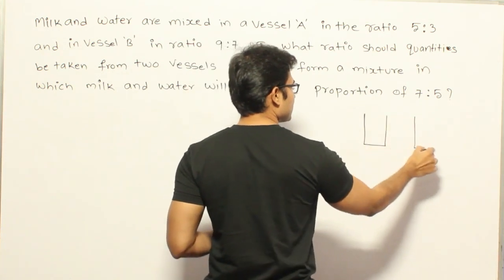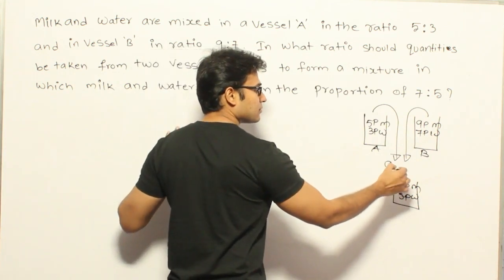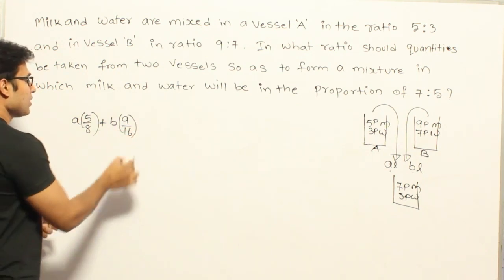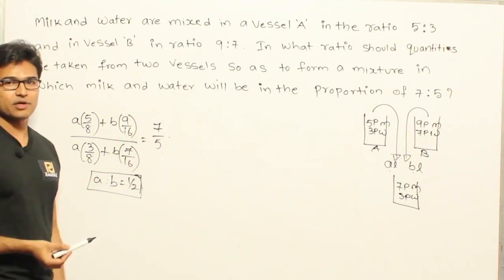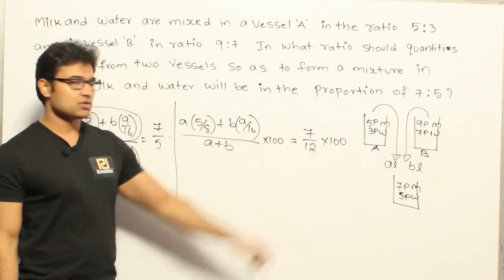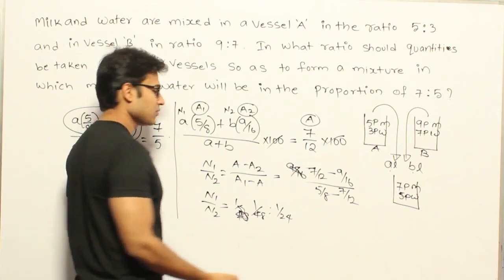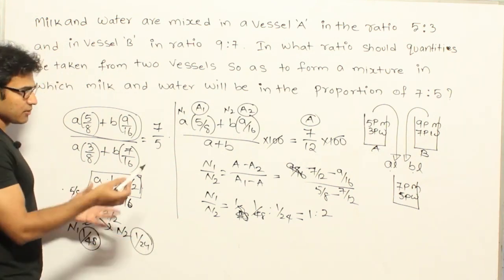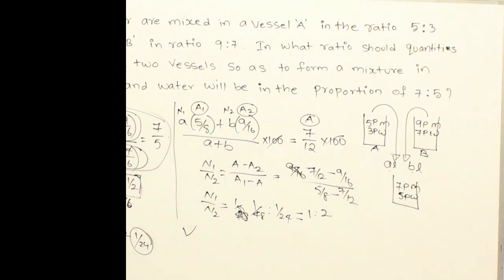Aptitude | Alligation & Mixture | Example 11 on Alligation and Mixtures | Ravindrababu Ravula